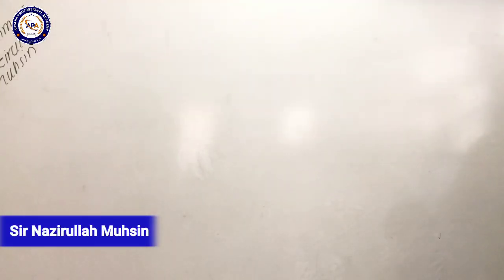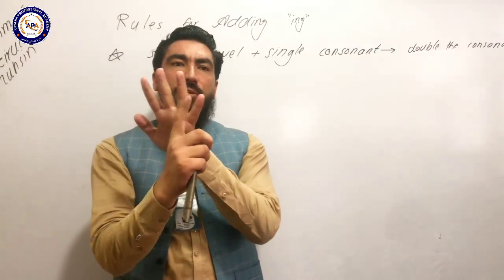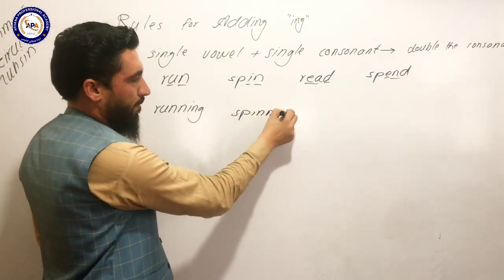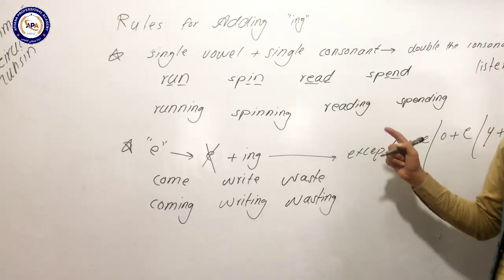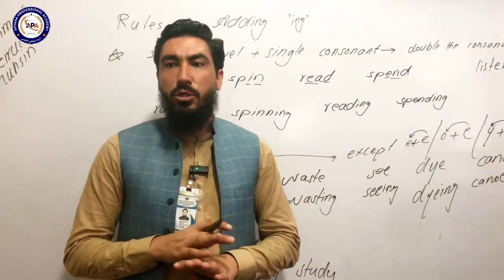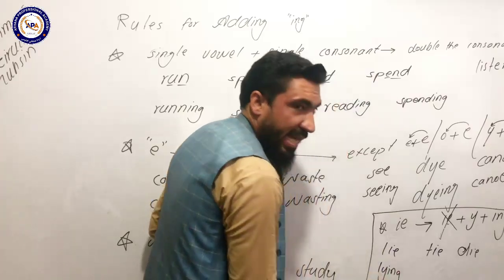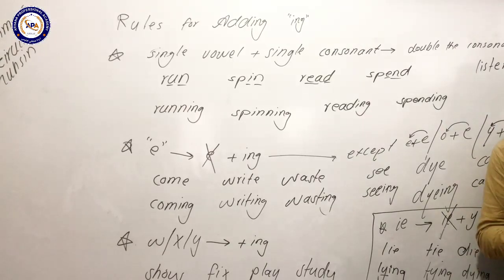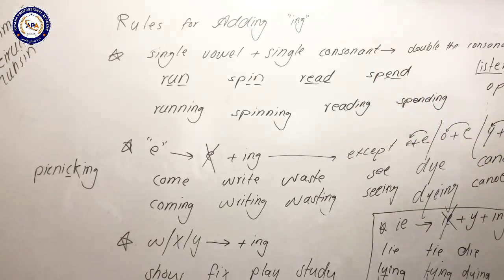Rules for Adding "ing"_Classroom Video